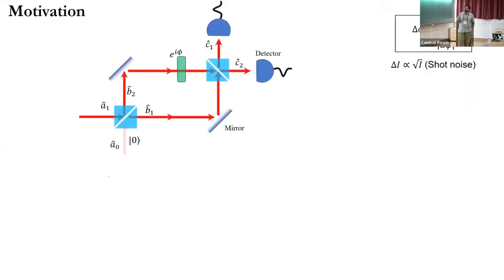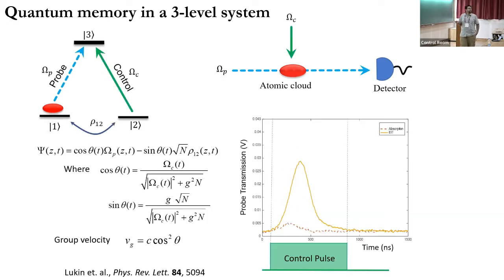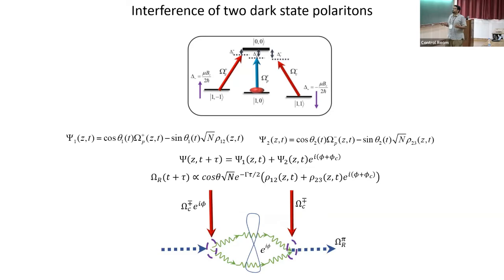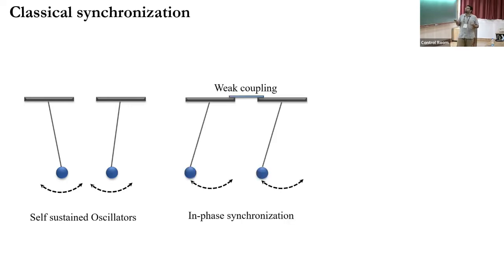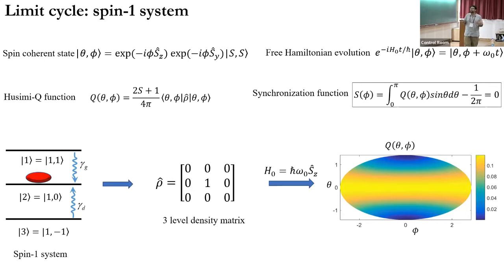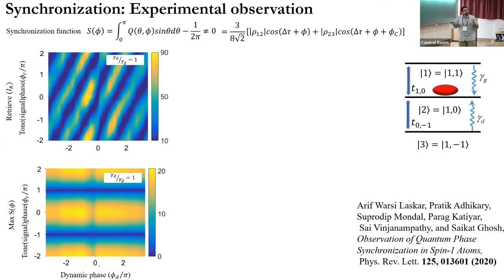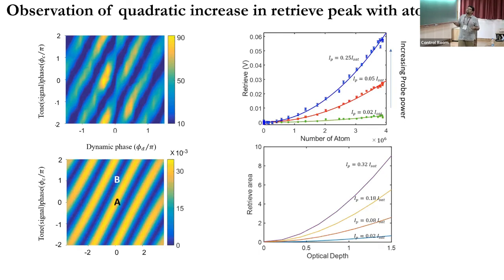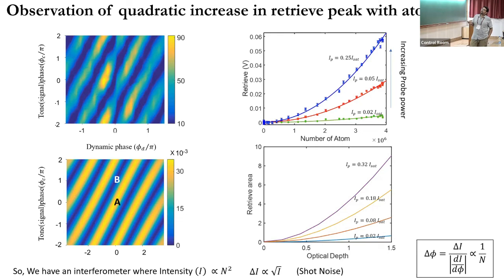Observation of Quantum Synchronization and Metrological Gain Using Polaritonr... by Pratik Adhikary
PROGRAM : PHYSICS WITH TRAPPED ATOMS, MOLECULES AND IONS (HYBRID)

Ultracold atoms, molecules and ions
Quantum optics
Quantum thermodynamics and simulation
Eligibility:
Physical participation is by invitation only. For online participation, we encourage faculty members, young researchers and students (who have completed at least 1 year of MSc by May 2022) to apply online.